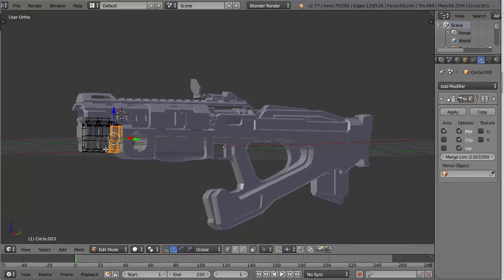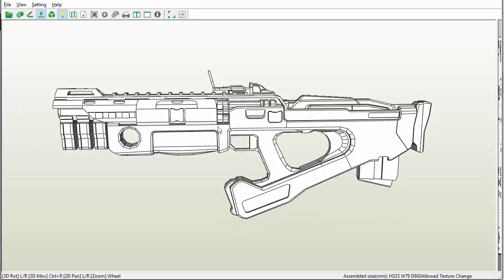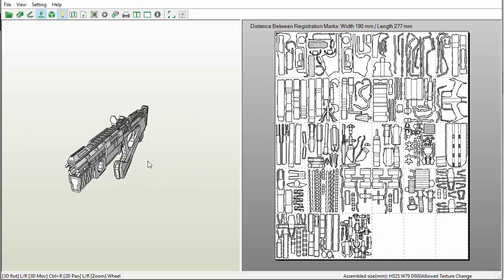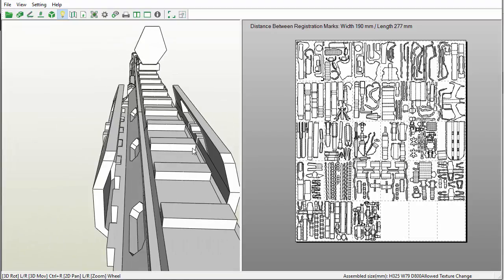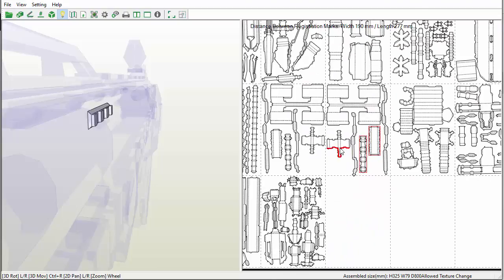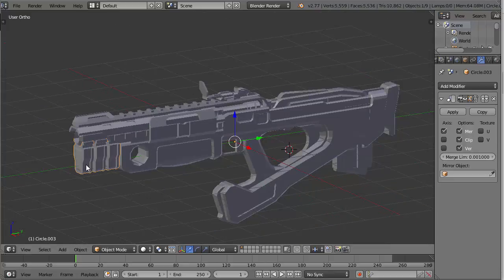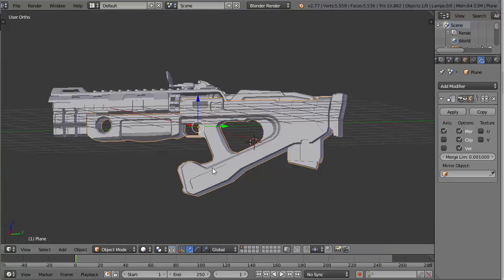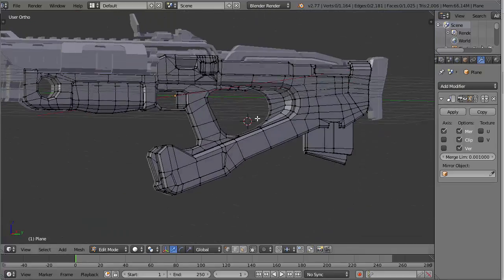Evolved Aleksey Markov assault rifle papercraft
Heigth 32.5cm
Width 7.9cm
Depth 80cm
Files provided:
-blender files (3d model)
-pdo (pepakura viewer)
-pdf
(all inside the rar file)

social links
follou me on Minds

song background image

programs used

blender 3d
Pepakura Designer 3
Pepakura Viewer 3
cutepdf writer
papercraft description wiki:
Paper craft is the collection of art forms employing paper or card as the primary artistic medium for the creation of three-dimensional objects. It is the most widely used material in arts and crafts. It lends itself to a wide range of techniques, as it can for instance be folded, cut, glued, molded, stitched, or layered. Papermaking by hand is also an important paper craft. Painting and calligraphy though they are commonly applied as decoration are normally considered as separate arts or crafts.

Paper crafts are known in most societies that use paper, with certain kinds of crafts being particularly associated with specific countries or cultures. In much of the West, the term origami is used synonymously with paper folding, though the term properly only refers to the art of paper folding in Japan. Other forms of paper folding include Zhezhi (Chinese paper folding), Jong-i.e.-jeop-gi, from Korea, and Western paper folding, such as the traditional paper boats and paper planes.

In addition to the aesthetic value of paper crafts, various forms of paper crafts are used in the education of children. Paper is a relatively inexpensive medium, readily available, and easier to work with than the more complicated media typically used in the creation of three-dimensional artwork, such as ceramics, wood, and metals. It is also neater to work with than paints, dyes, and other coloring materials. Paper crafts may also be used in therapeutic settings, providing children with a safe and uncomplicated creative outlet to express feelings.